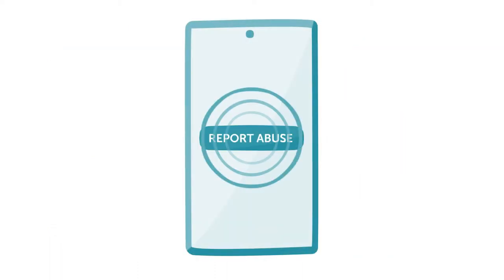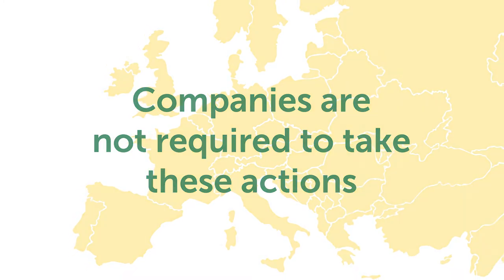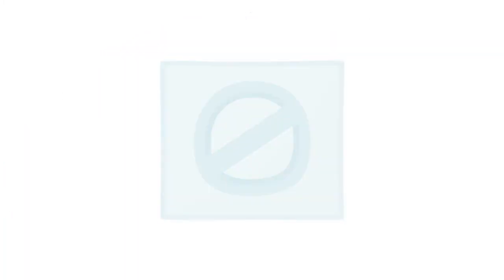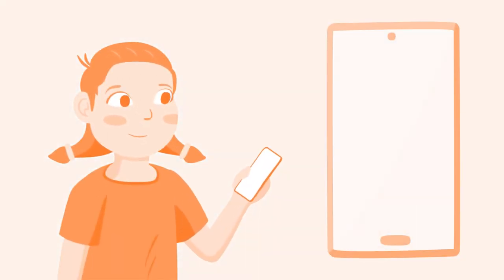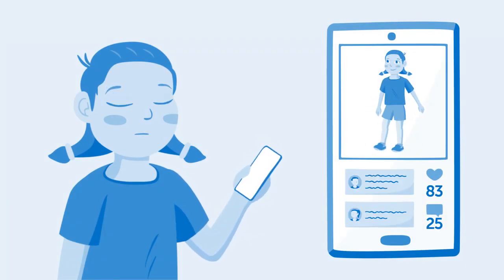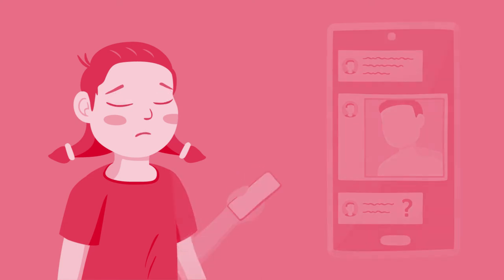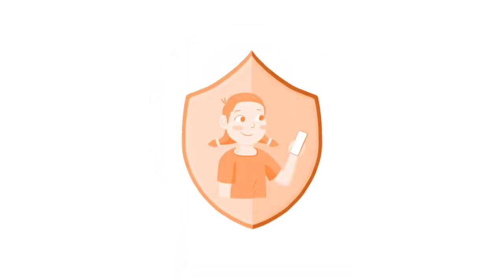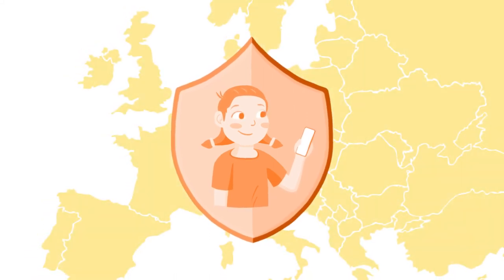Project Beacon - The role of online service providers in protecting children online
Find out what online service providers can do to keep 11-year-old Maria safe when she is online.